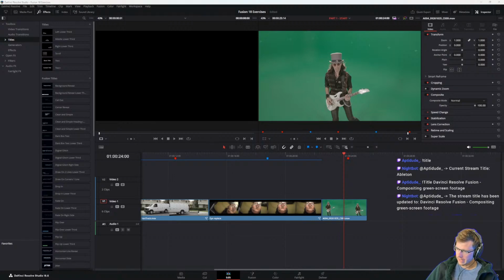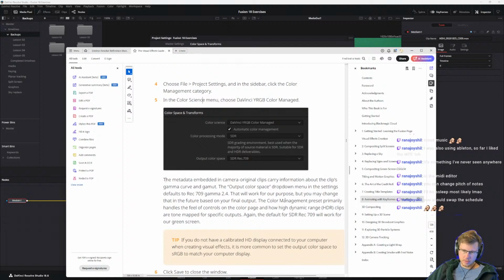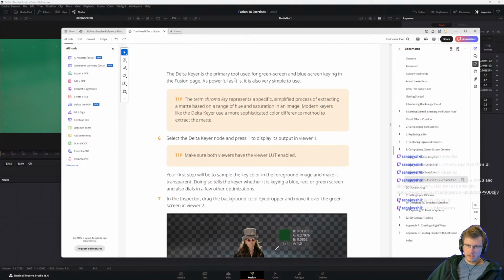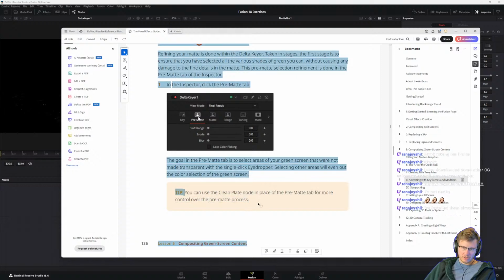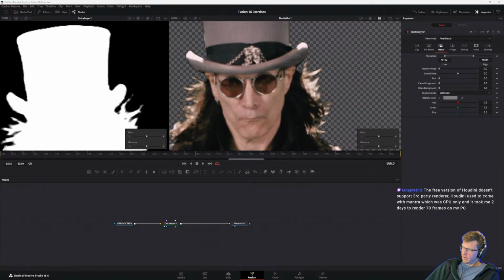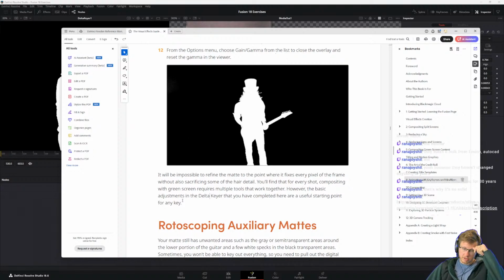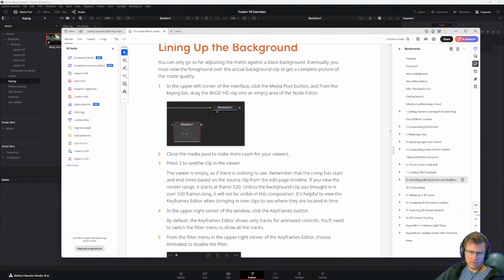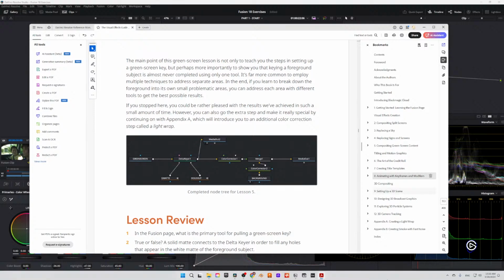Davinci Resolve Fusion - Compositing green-screen footage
We're learning about Compositing green screen footage today :D

Let’s get in some reps! What better way than following along with BlackMagic’s training guides? This is The Visual Effects Guide to DaVinci Resolve 18.